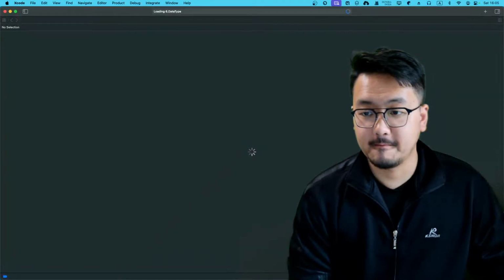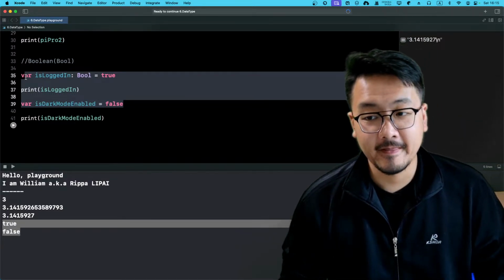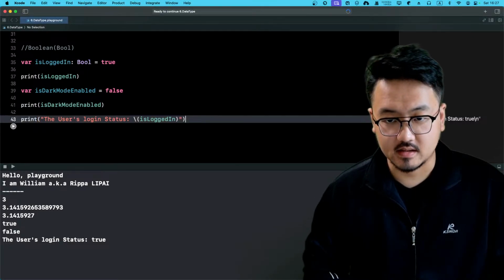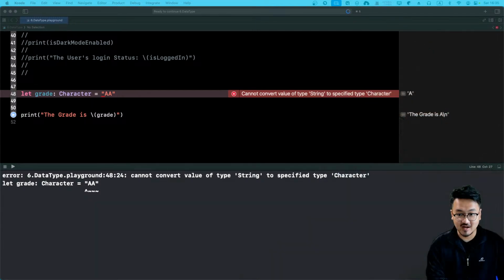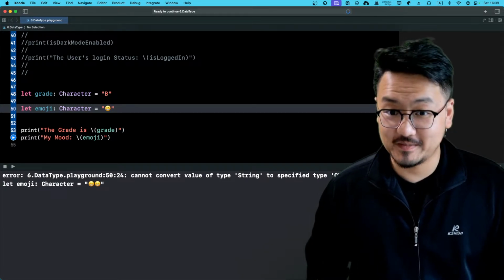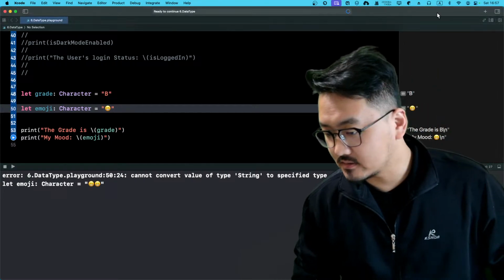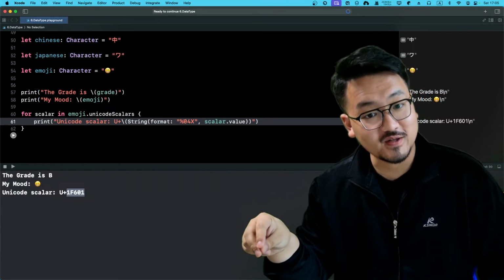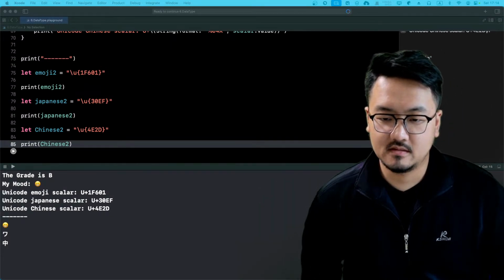Making Swift and SwiftUI iOS Dev Tut DAY 2 (behind the scene)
🚀All Current Projects/Source Codes Available for Download

1. Beginner Foundations

2. Mobile App Development

3. Game Development
   a. Unity

   b. Godot

4. Web Development

5. Advanced iOS Topics

6. Augmented Reality

7. Machine Learning and AI

8. Specific iOS Projects

9. Additional Resources